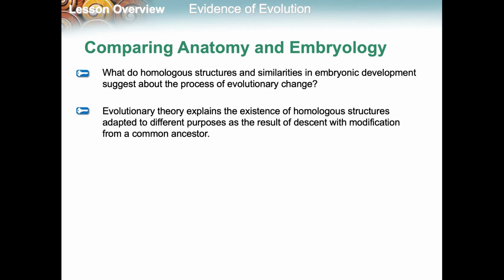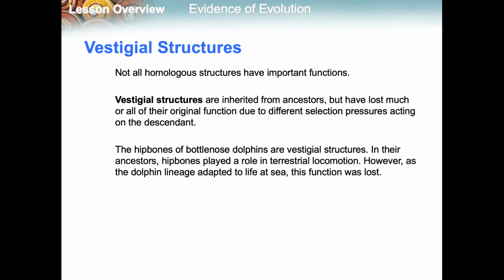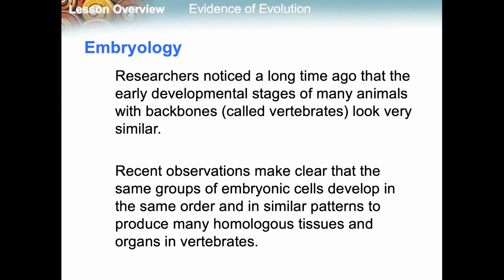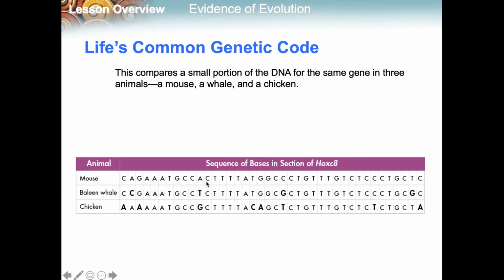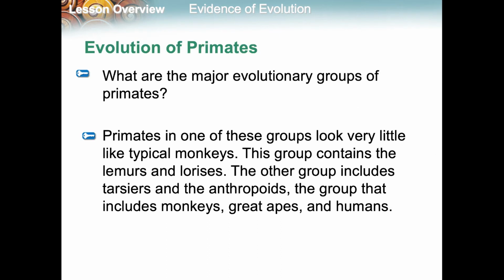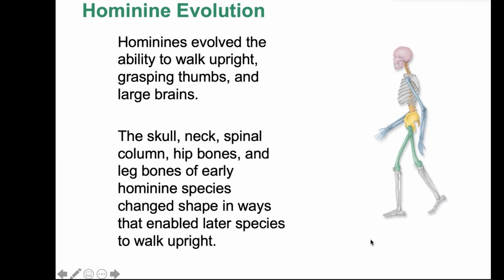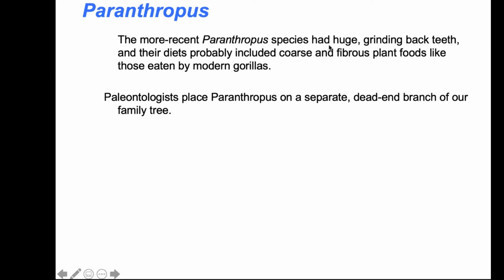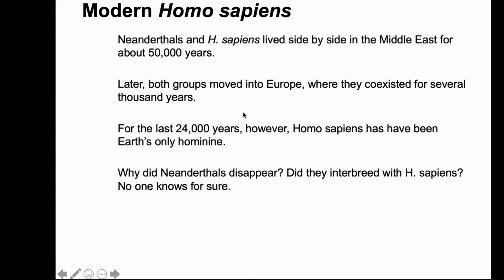Topic 7 (Evidence of Evolution)